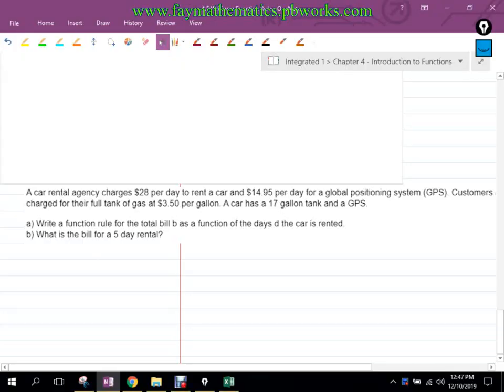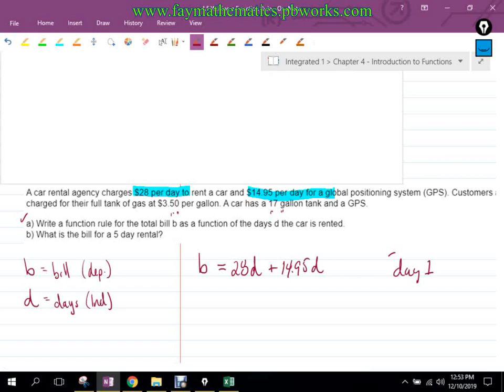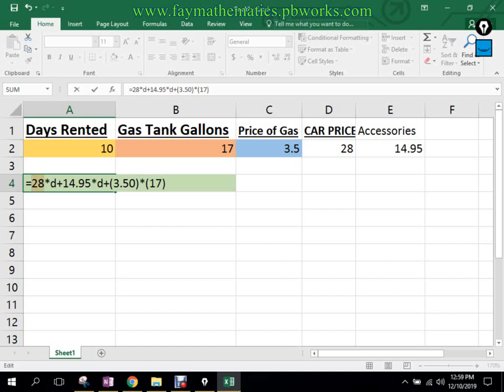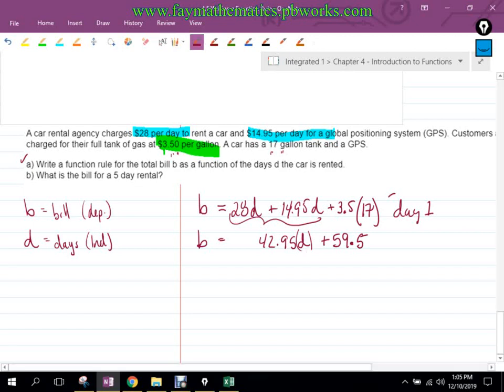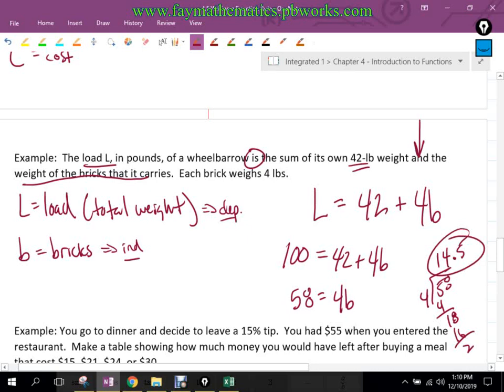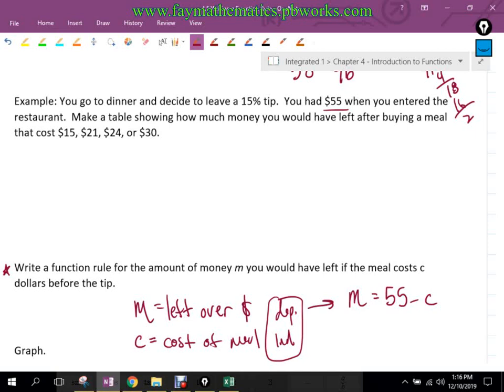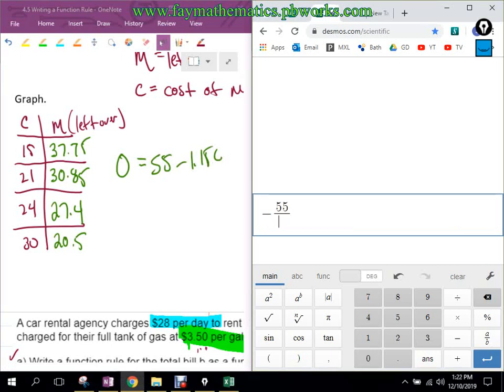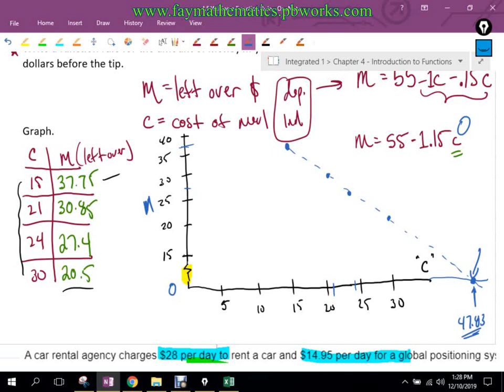12 10 2019 4 5 Day2 Int1